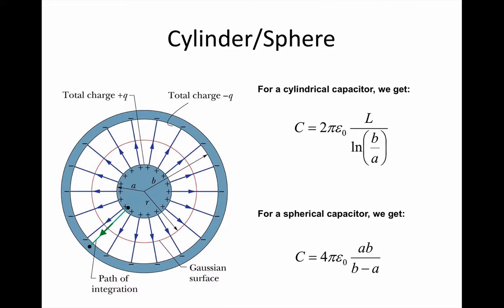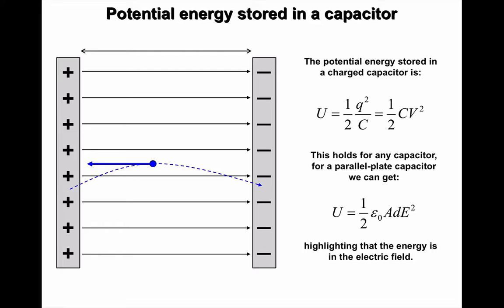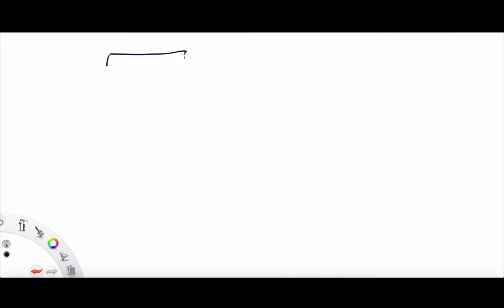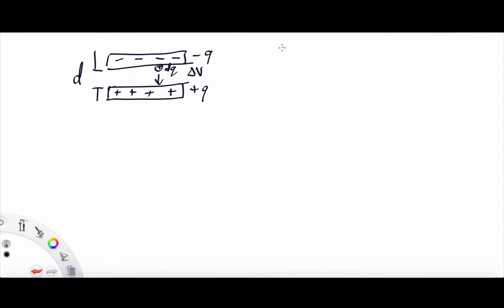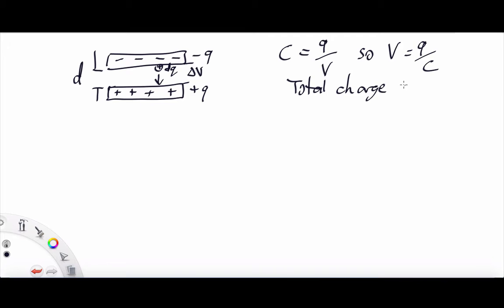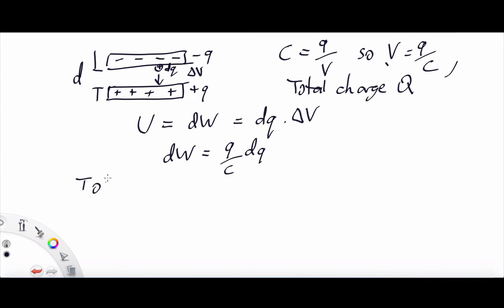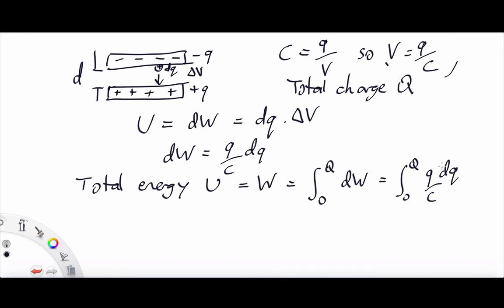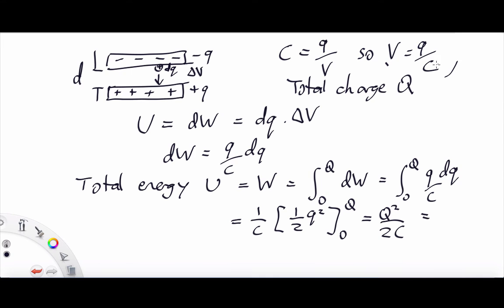Energy stored with working